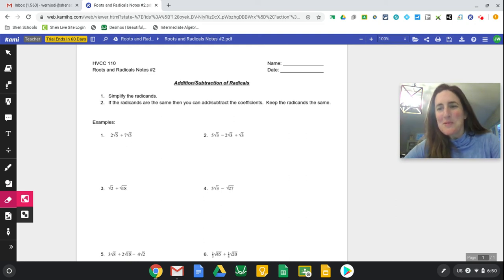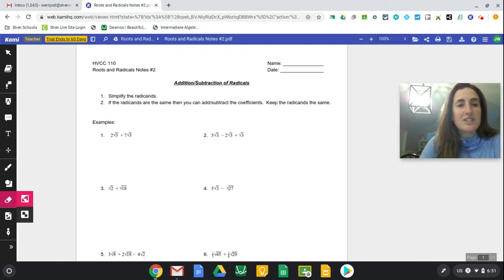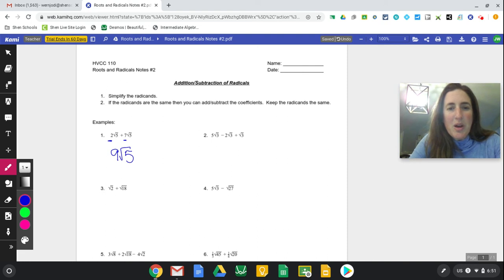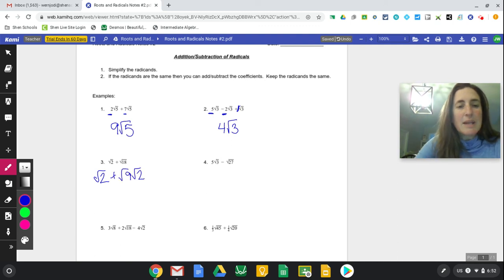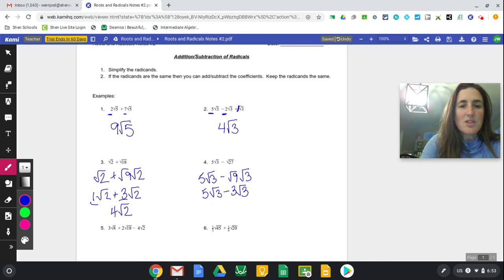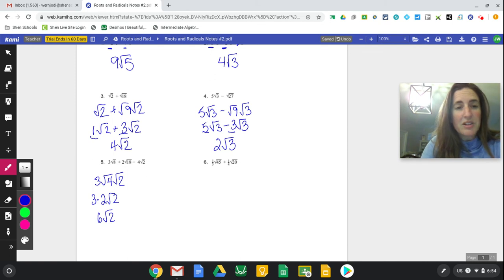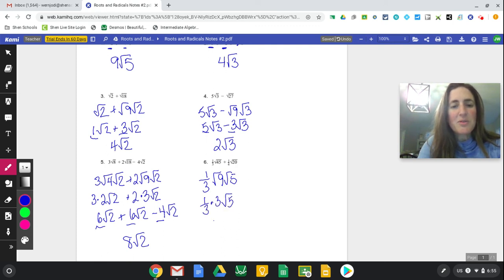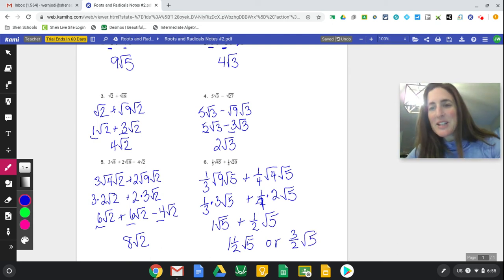HVCC 110: Roots and Radicals Notes #2